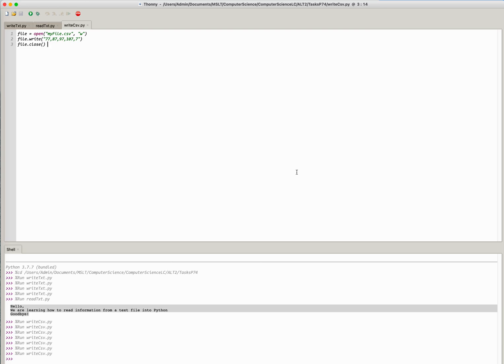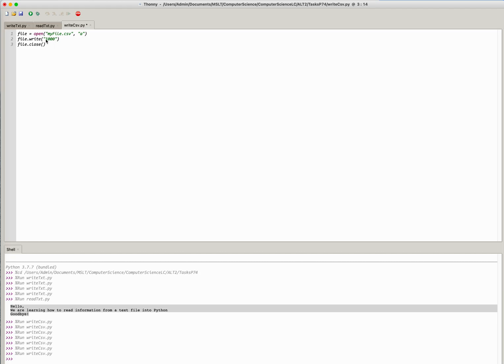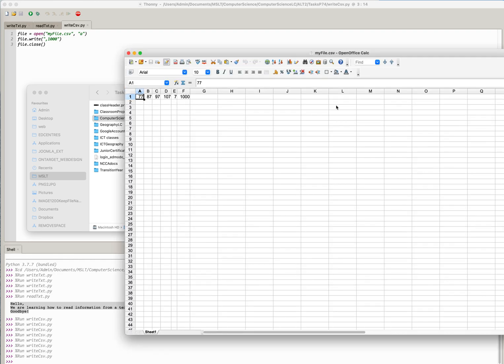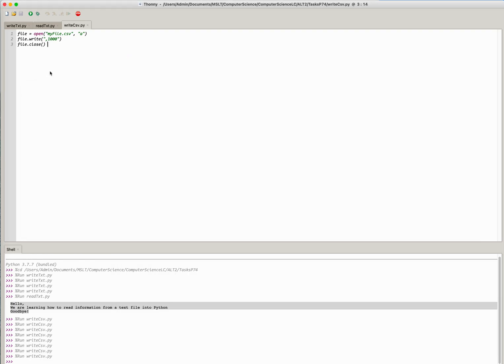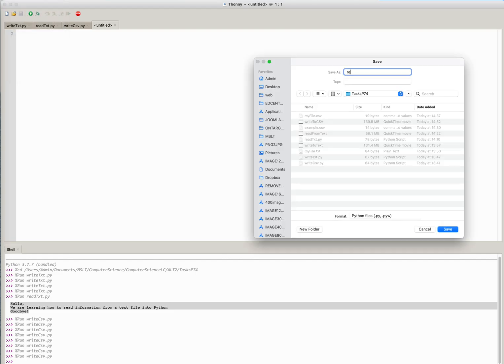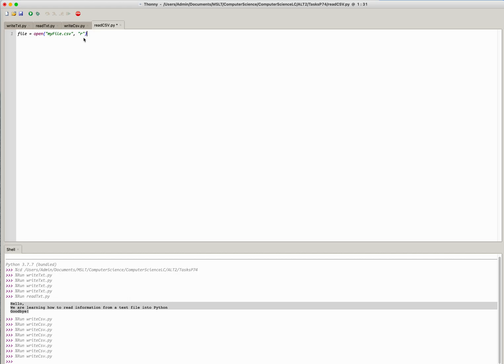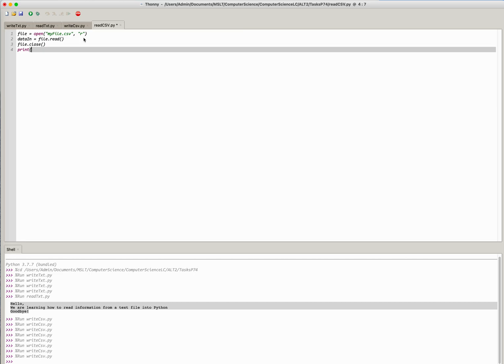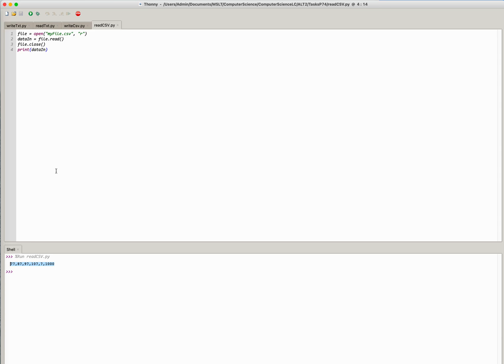Python read information from CSV file